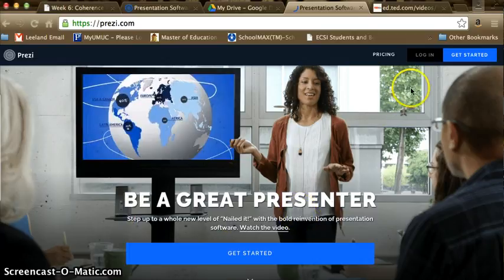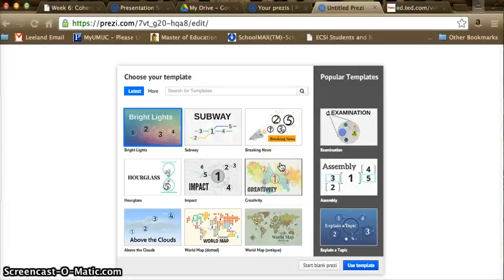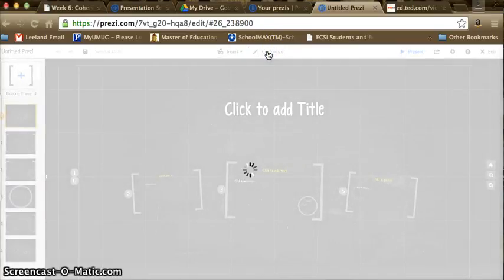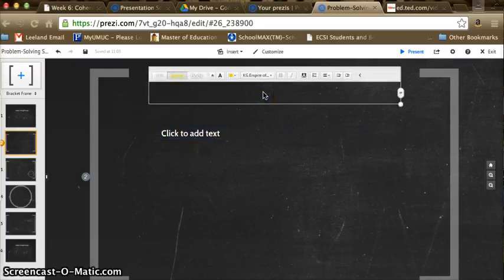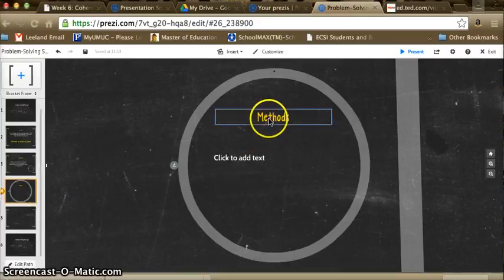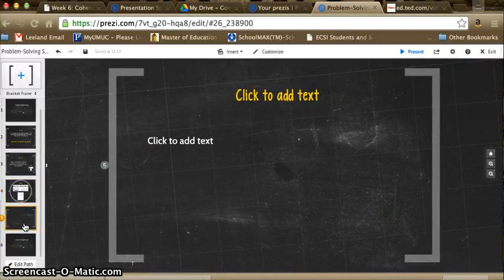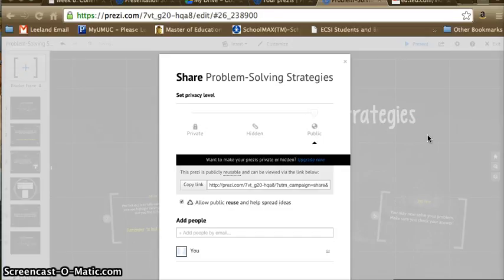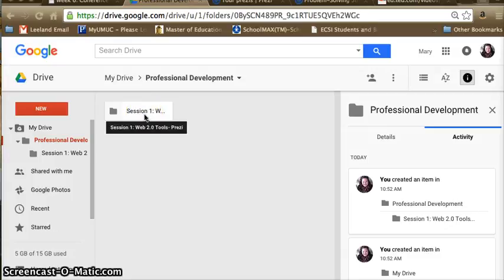Flipped Classroom Web 2 0 Prezi